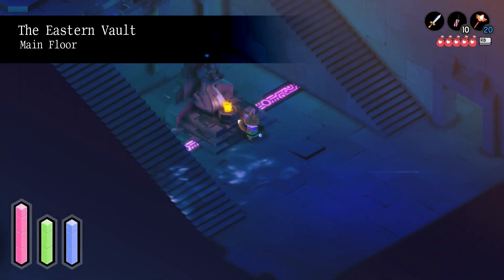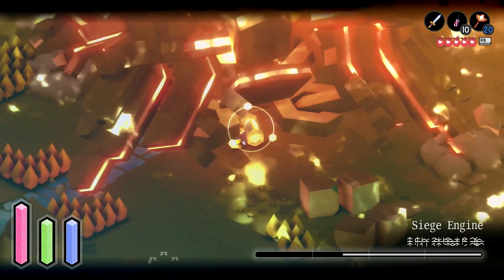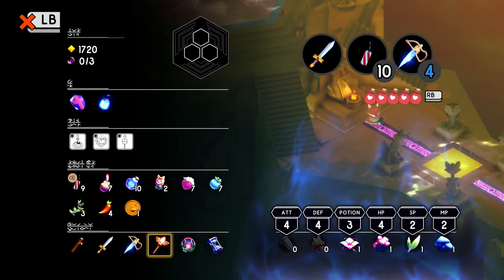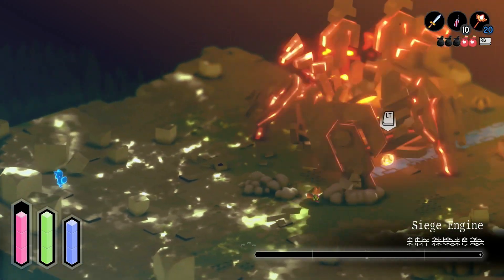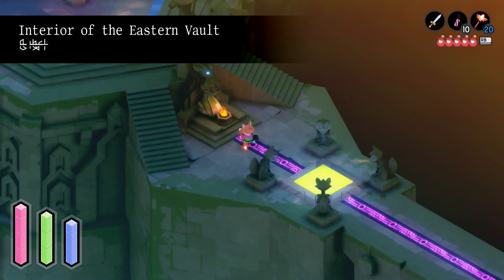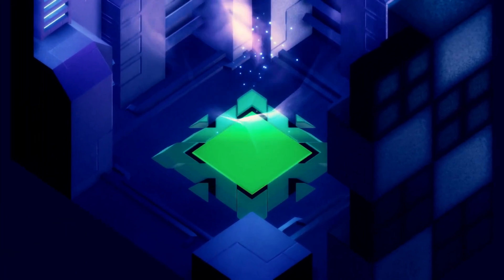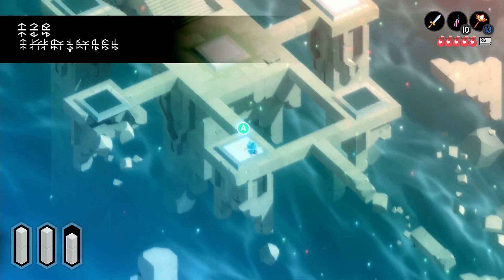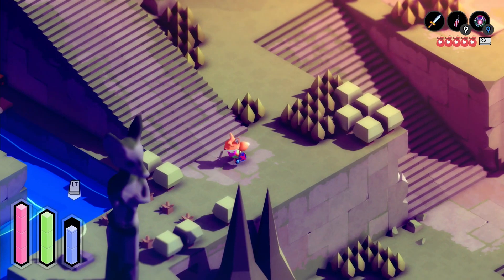Tunic Playthrough - Part 7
It's time to take on a boss, then do some exploring and head back to the ruined atoll as we continue our journey to restore some order to this chaotic foxy world.